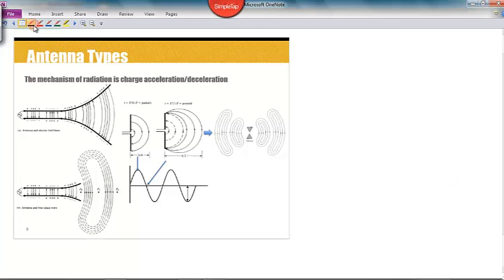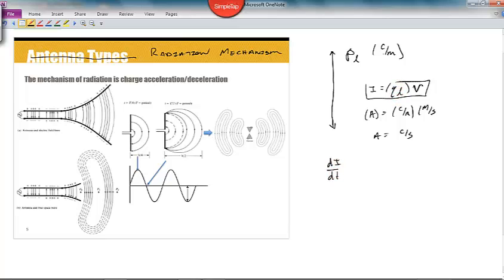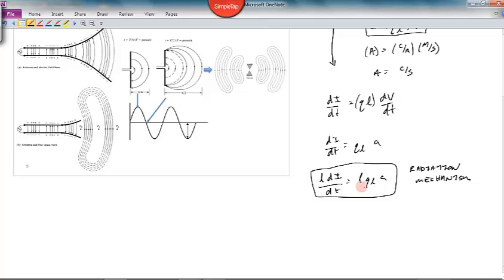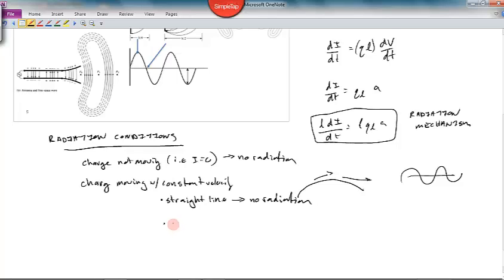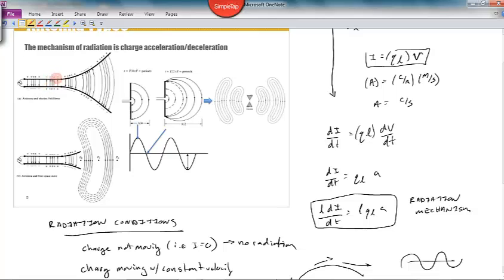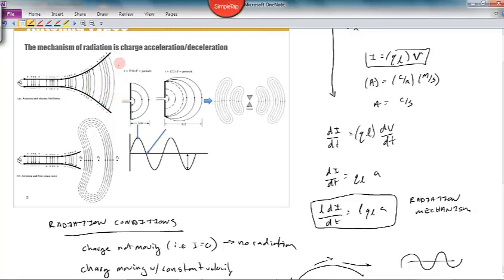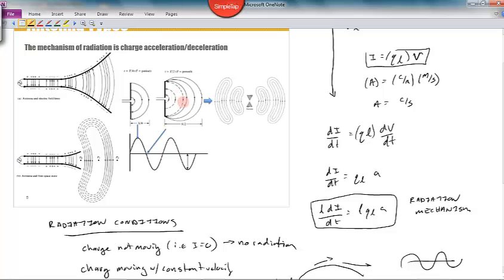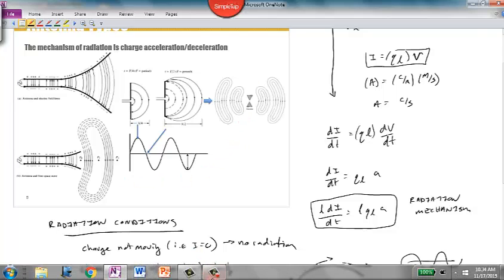Topic 20 Part 3 Radiation Mechansims Optional